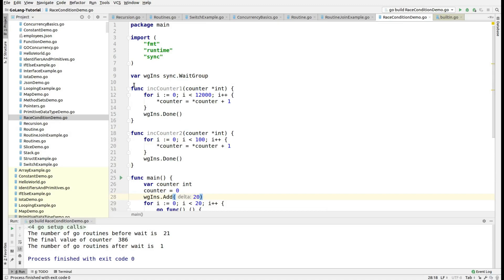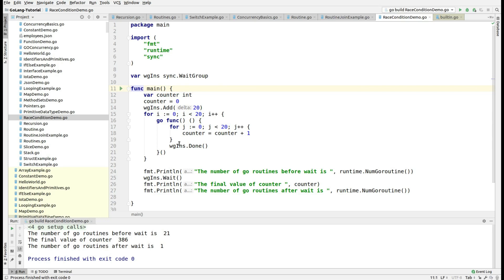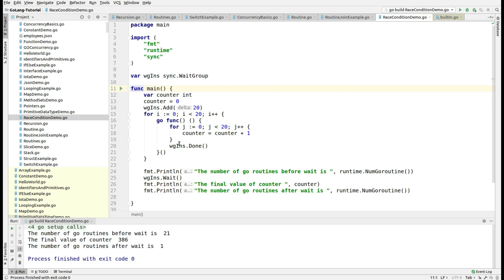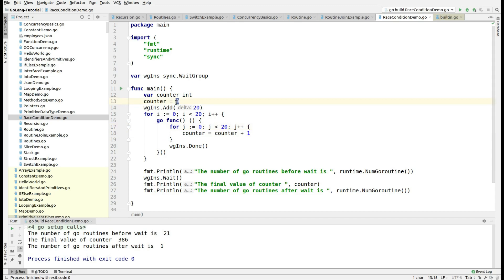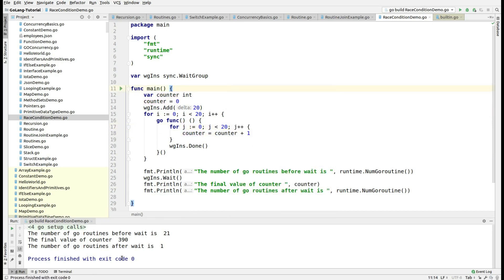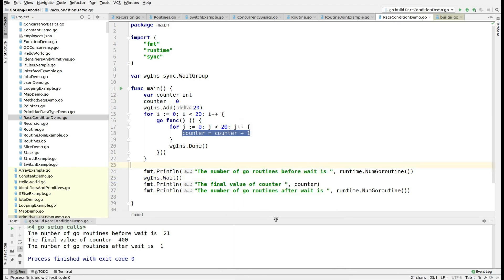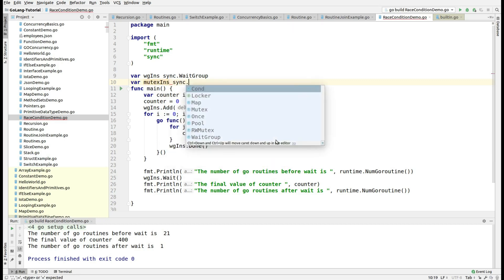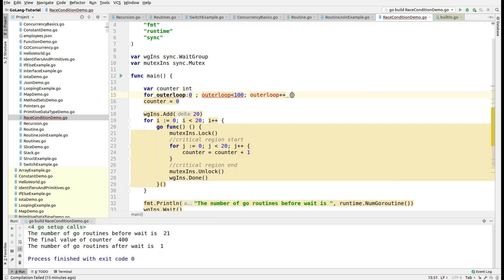Race Condition In GoLang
A race condition is an undesirable situation that occurs when a device or system attempts to perform two or more operations at the same time, but because of the nature of the device or system, the operations must be done in the proper sequence to be done correctly. In this video, I have illustrated how to reproduce race condition in GoLang